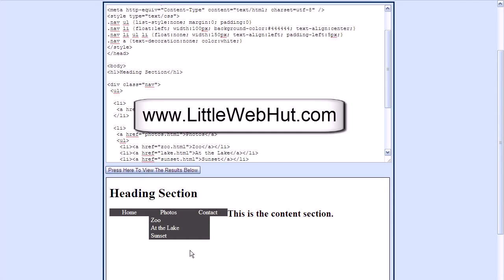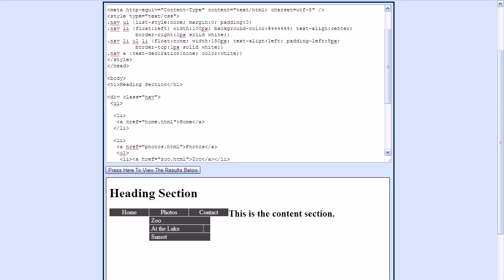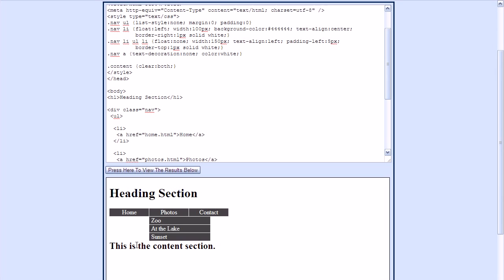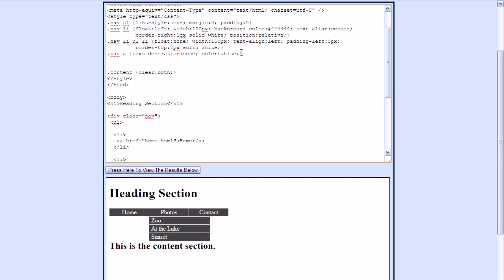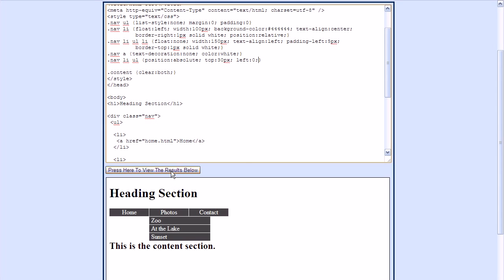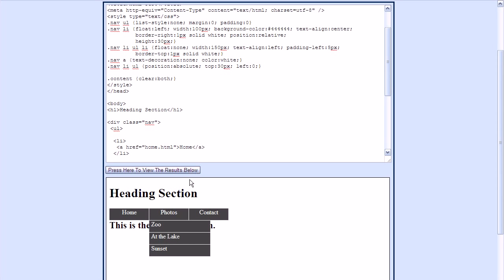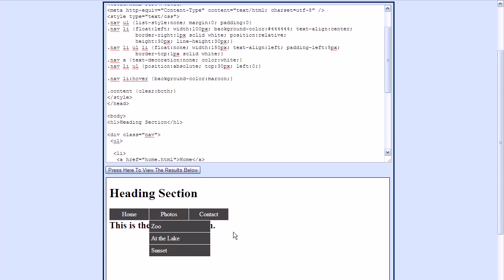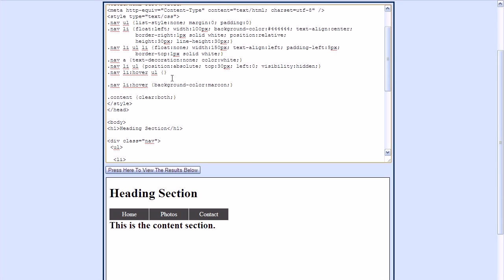CSS Tutorial - Drop Down Menu 2 of 2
How to use CSS and HTML to make a drop down navigation menu.